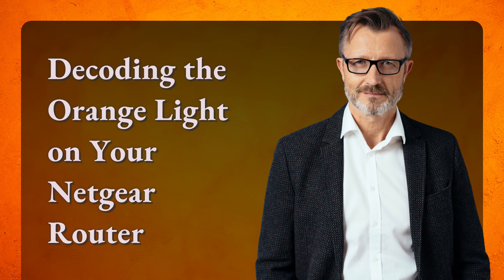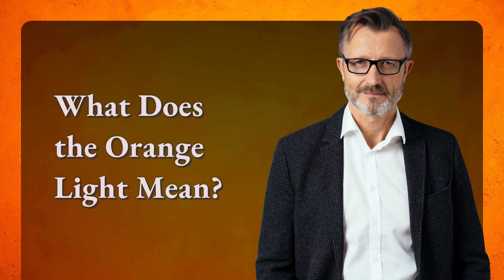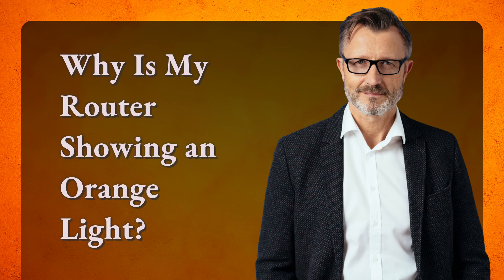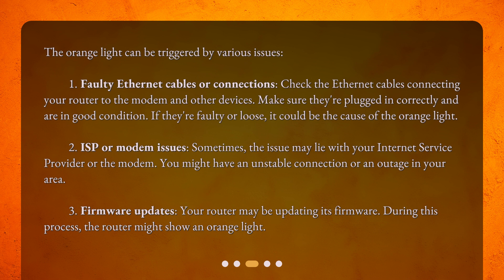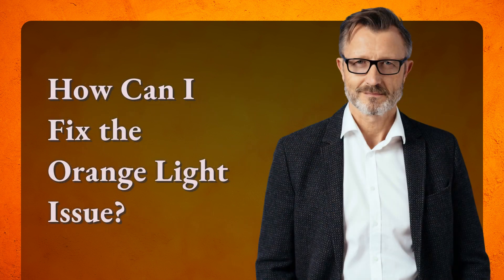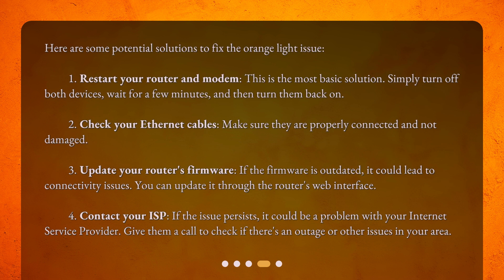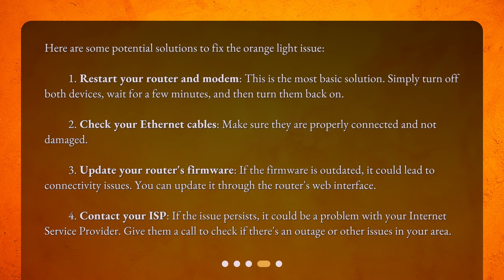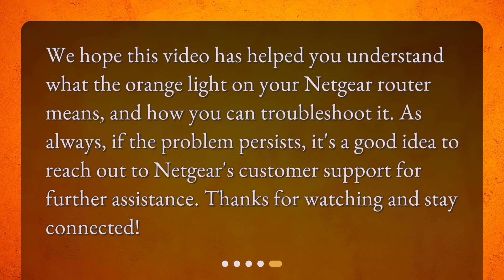Decoding the Orange Light on Your Netgear Router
What does an orange light on my Netgear router mean? • Orange light on your Netgear router? Don't panic! Our video breaks down what it means and how to fix it. Learn about potential causes like faulty cables or firmware updates, and get easy solutions like restarting your router or updating firmware. Get your internet connection back on track with our helpful tips.

00:00 • Decoding the Orange Light on Your Netgear Router
00:21 • What Does the Orange Light Mean?
00:42 • Why Is My Router Showing an Orange Light?
01:27 • How Can I Fix the Orange Light Issue?